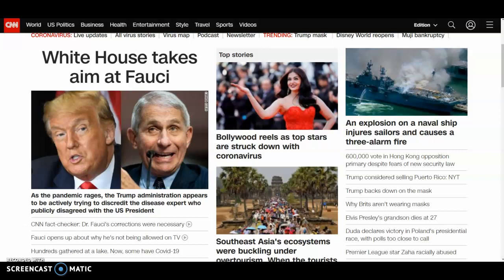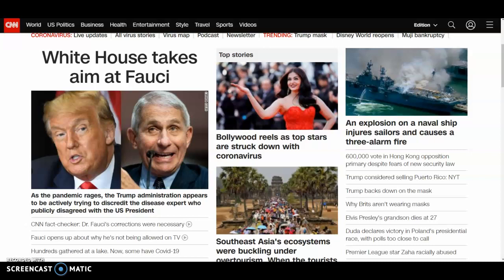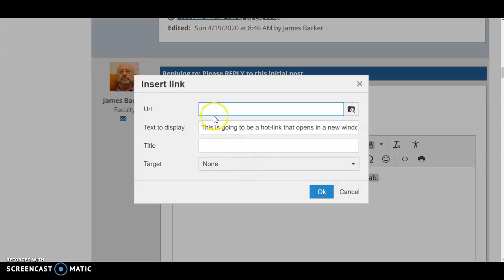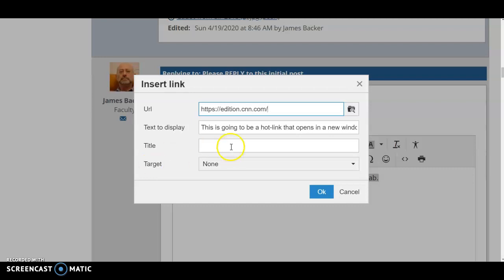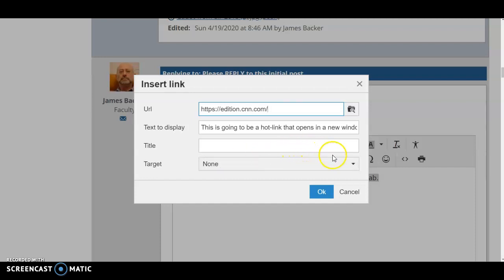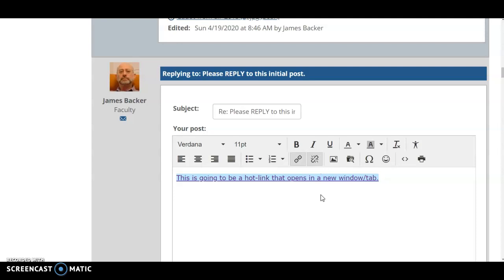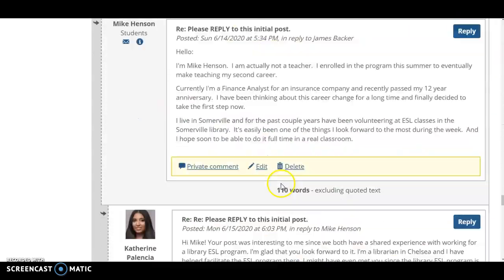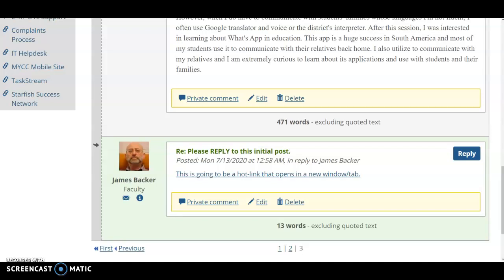Opening Hot-Links in New Windows/Tabs